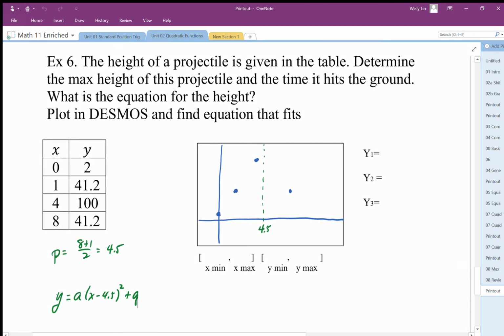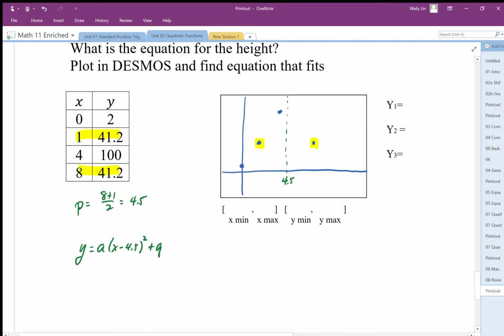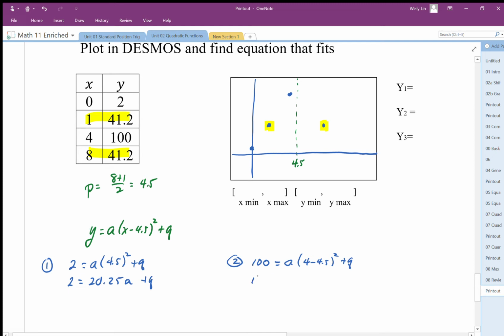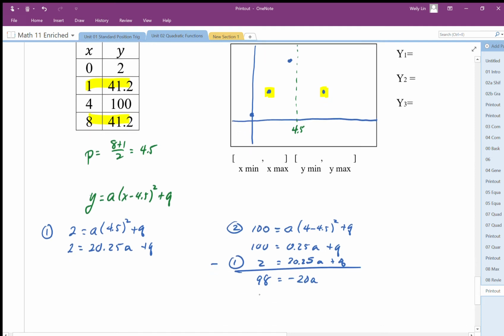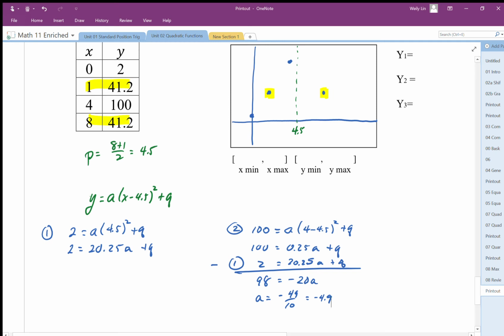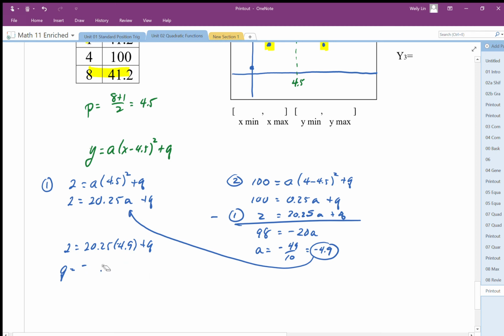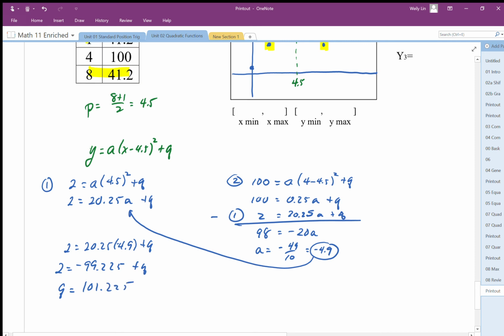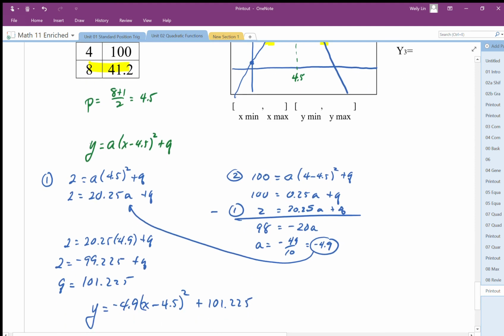08 Review Quadratics Part7